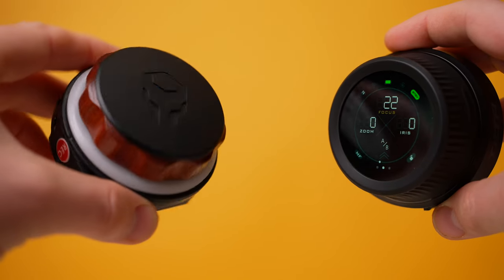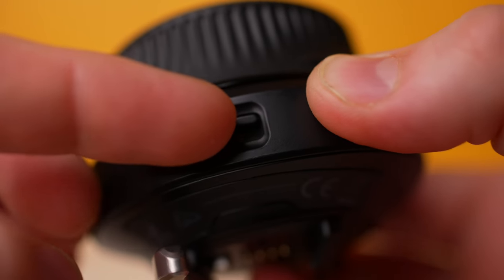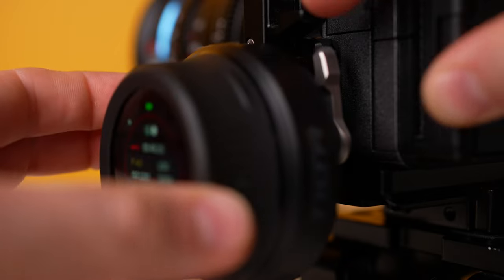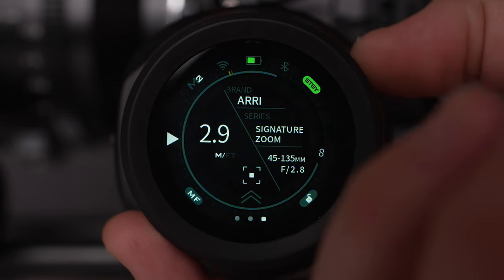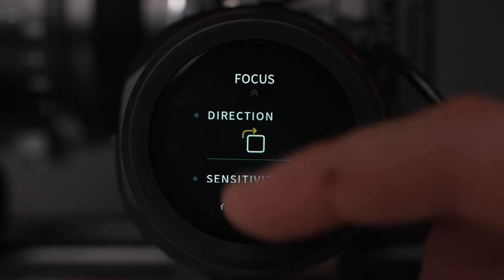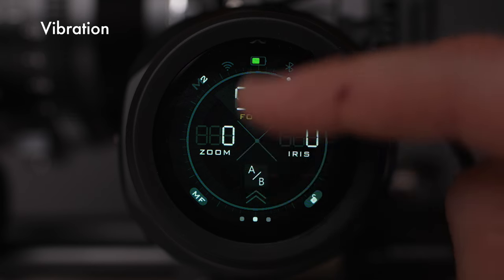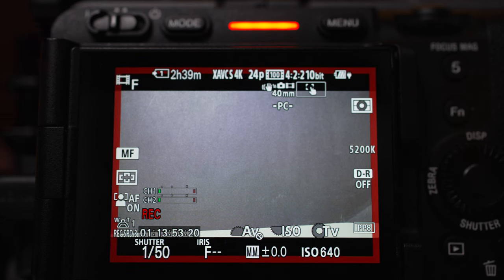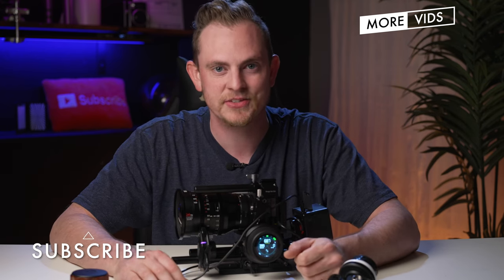Tilta Nucleus Nano II vs Nucleus Nano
Is the new Tilta Nucleus Nano II worth upgrading to from the original Nucleus Nano?
🛒 Nano II on Amazon

The Nucleus Nano II is the newest follow focus system from Tilta and it's packed full of new features and tech for pulling focus on manual cinema lenses.

Nano ii Side Grip
Tilta Side Grip Original
NATO Rail

Soundstripe Licenses: XTAM5VY3K5MVQKYK, YB8ZJBVIA78BPLHC, 2W5DUUQ3XRGRJAT8, 7LC0CF7BYCFAZ1HD, DBBUGFYPVHOWGACB